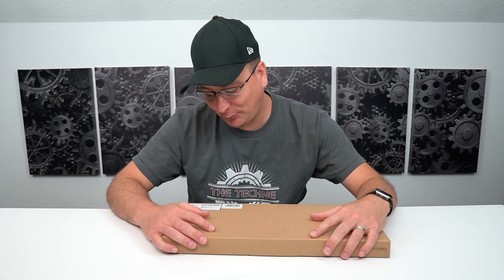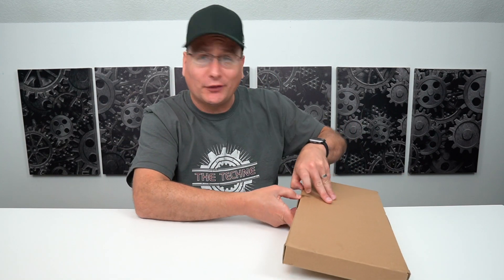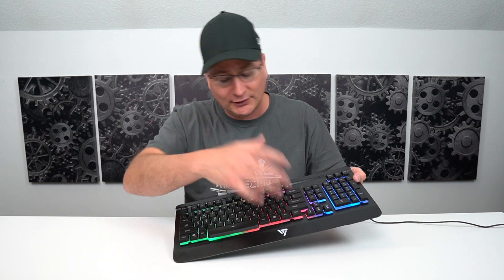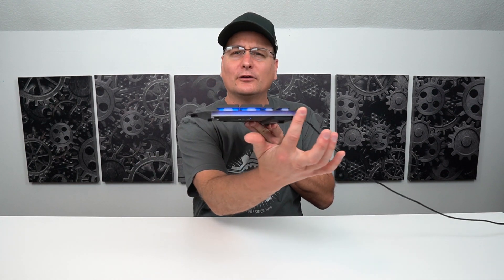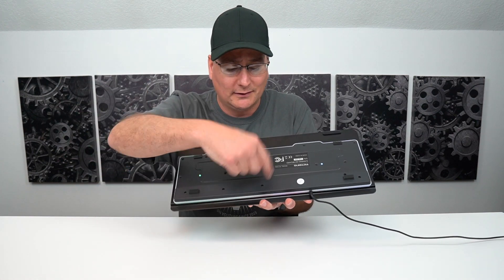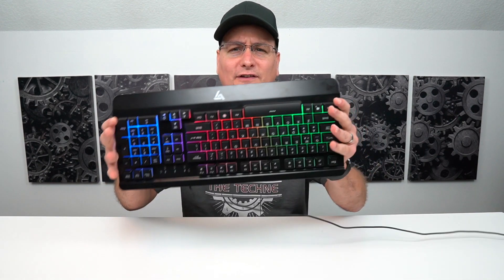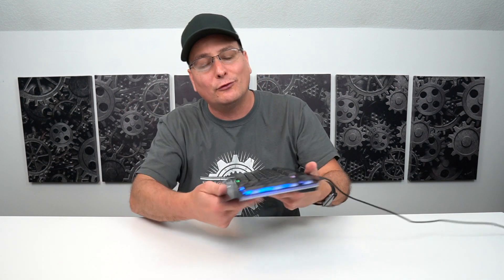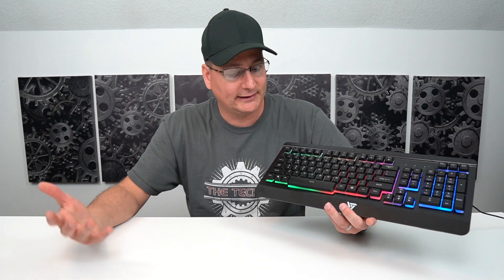20$ Metal Keyboard Any Good? VicTsing RGB Gaming Keyboard Review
Seeing if this metal 20$ VicTsing membrane gaming keyboard is any good?
Amazon Prime Free 30 Day Trial